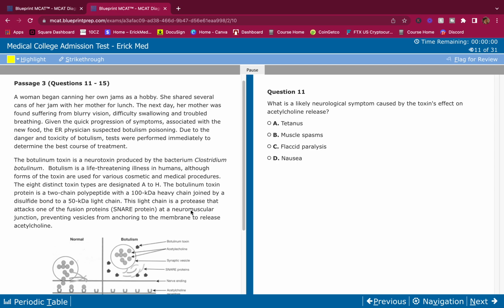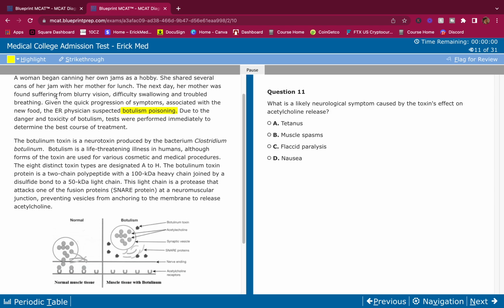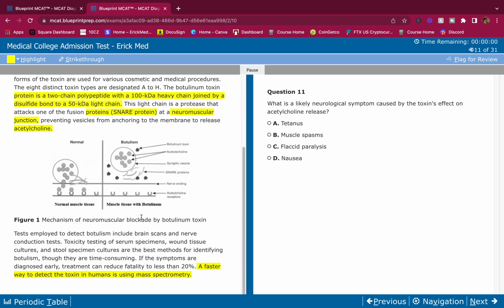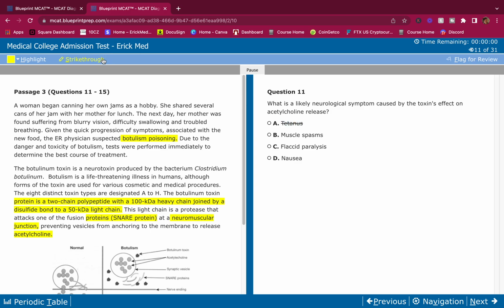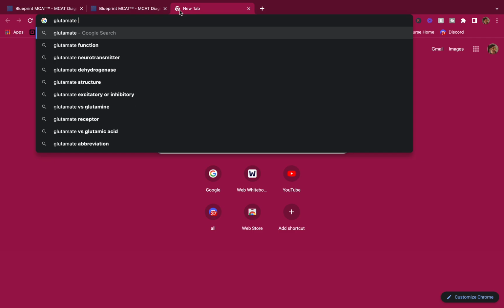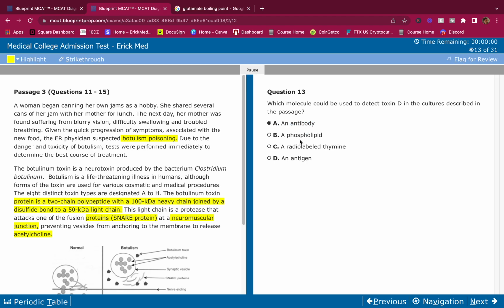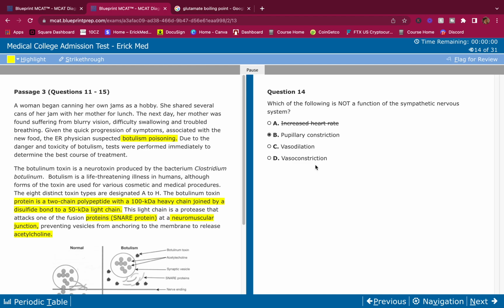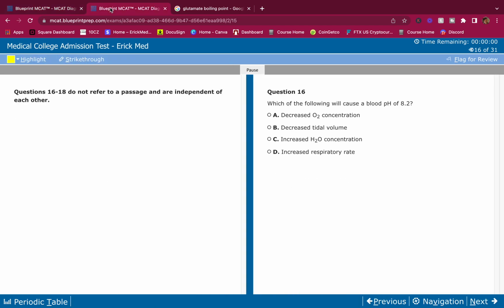MCAT BIO/BIOCHEM Passage Breakdown | HOW TO IMPROVE YOUR SCORE BY 6 POINTS FAST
Hey whats up Guys! This video is an Mcat Passage Walkthrough, I show you how to score a 132 easily On the Mcat, anyone can do it. This is B/B Blueprint Diagnostic Passage #3